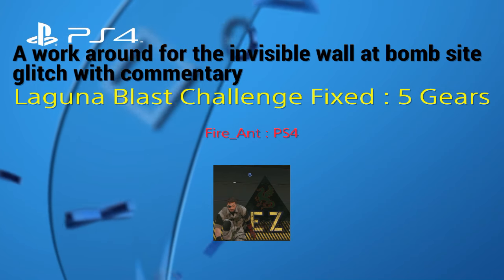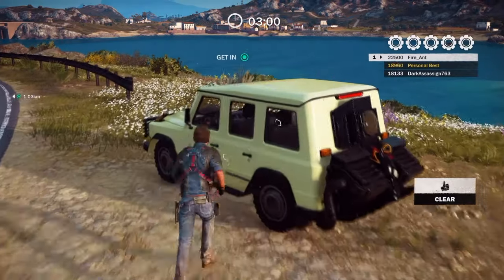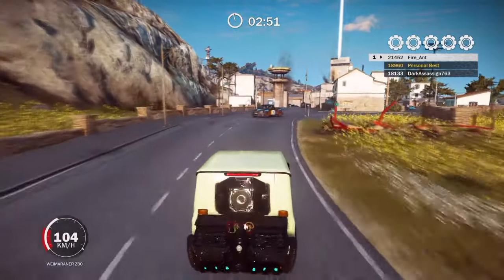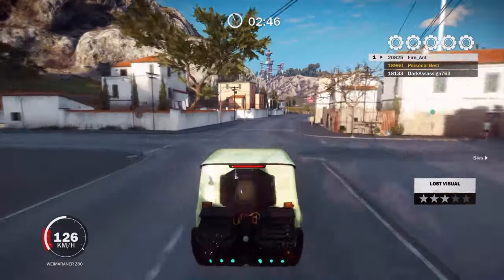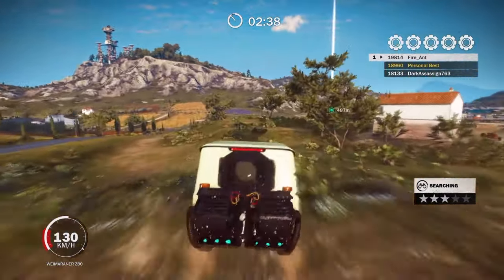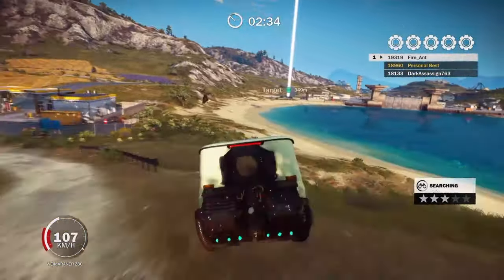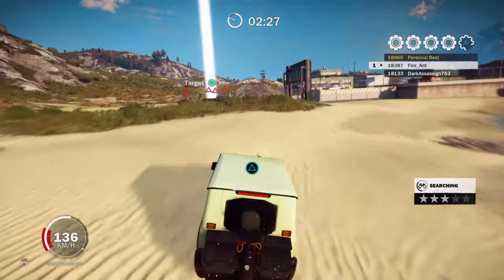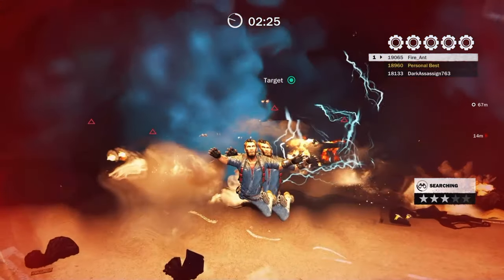Just Cause 3 Laguna Blast Challenge: 5 gears work around for glitch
I just got 5 gears on this Challenge June 3rd. I was pulling my hair out trying to figure out why my truck kept blowing up preemptively just before the bomb site. Well there is some invisible wall glitch or something there so watch video for the fix.
Hope this helps anyone experiencing problems as I was.